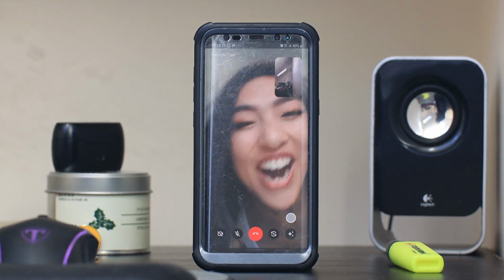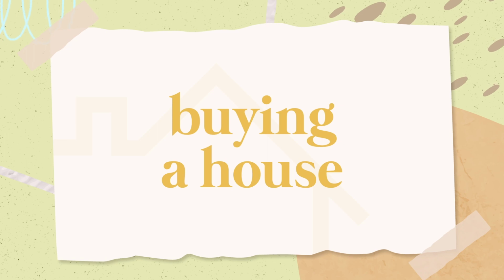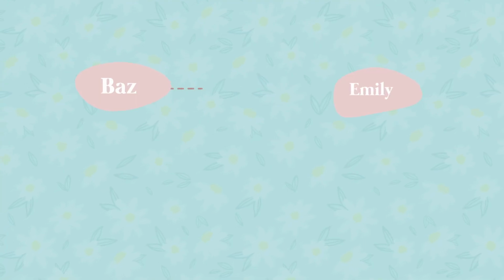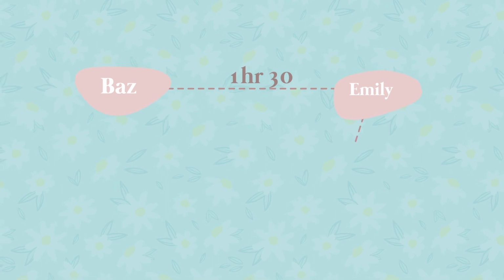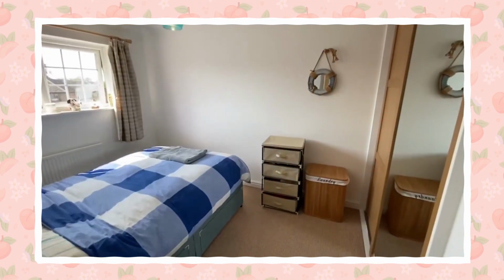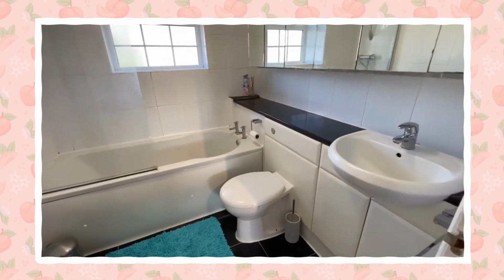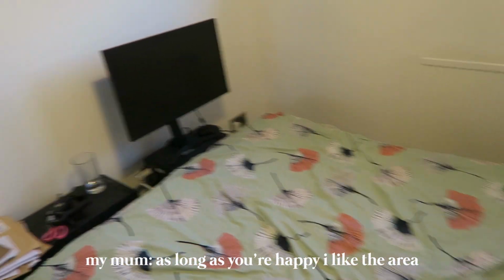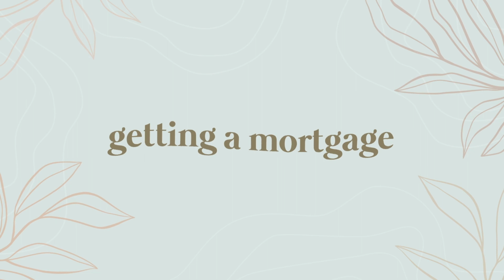I'M BUYING A HOUSE | House buying process start to finish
hellooo i am buying a house

So for the past few months i have been in the process of buying a house!!

In this video I go through my whole process in buying this house: agreement in principle, finding and viewing houses/ house hunting process, putting down an offer, searches, applying for mortgage, mortgage offer, negotiating house price, building survey, stamp duty all the way to almost to the point of exchange...

I am a first time buyer in the uk

TIMESTAMPS
00:00 Intro
00:26 The first viewing
06:56 Footage of the potential house
08:25 Applying for a mortgage
12:09 Mortgage application results
13:36 House survey/ Building survey
17:39 Negotiating house price
20:43 The deadline